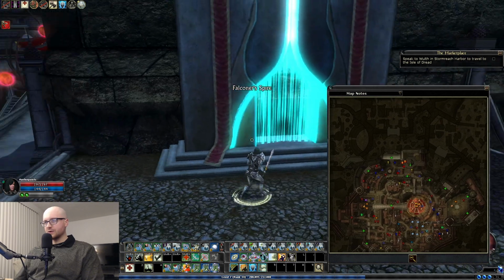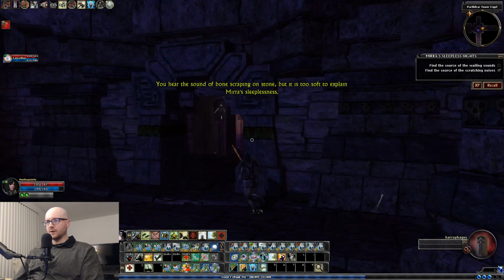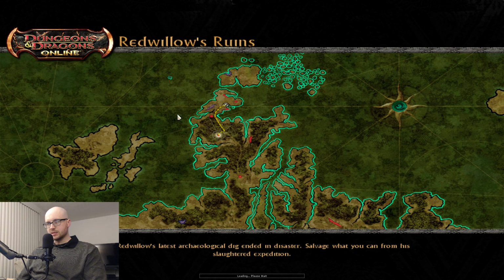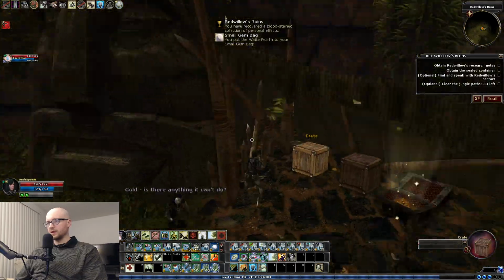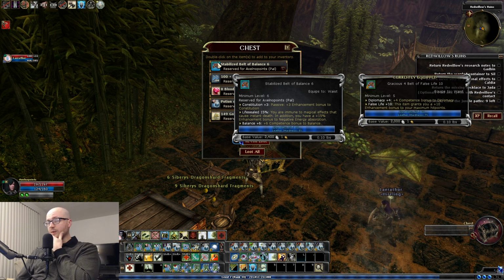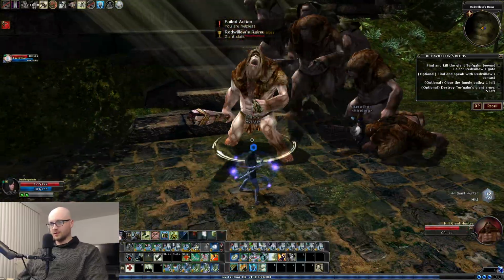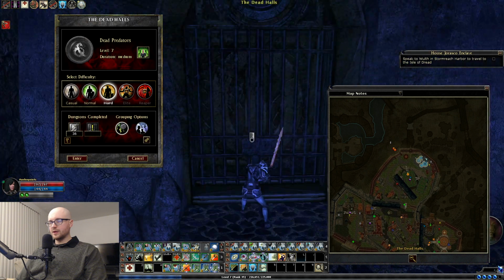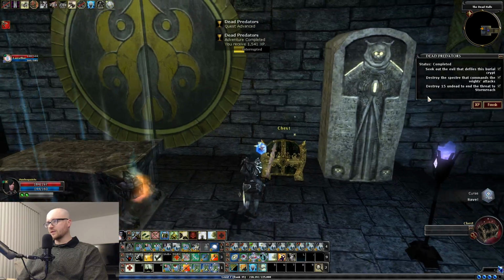DDO Free to Play Series - Episode 11 - Mirra's, Redwillow's, Dead Predators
0:00 Intro
0:23 Auction Houses
1:13 Post Effects
4:35 Mirra's Sleepless Nights
10:48 Redwillow's Ruins
26:24 Fred - Feat Exchanges
27:30 Dead Predators